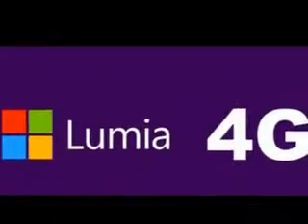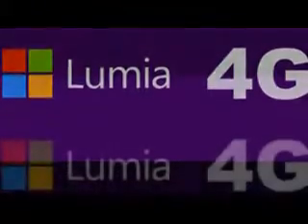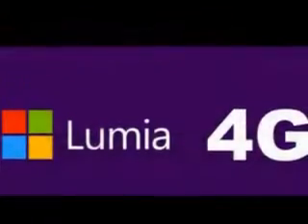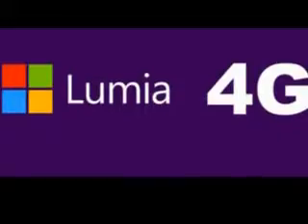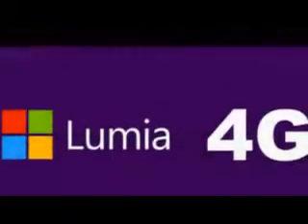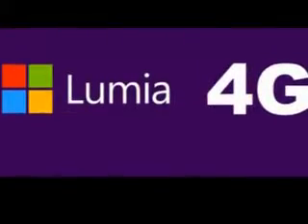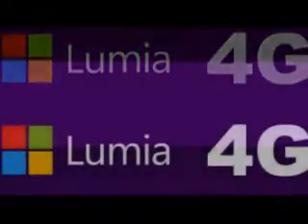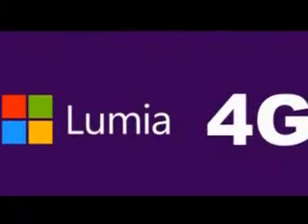Microsoft is pushing an OTA to enable 4G on select Lumia device in India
India's mobile market has been growing at amazing speeds, but despite the phenomenal rate of tech adoption, there is still a lot of work to be done as far as market reach and network coverage. India's 4G LTE networks are still in their infancy, yet, their growing spread and popularity has prompted Microsoft to push a new update, enabling 4G on select India smartphones.

The said OTA simply enables 4G on a software level, which was hidden on a lot of units, intended for the local market, despite already having the required LTE modem. No official list of eligible devices has been shared yet and lots of user reports have been confirming support for a few models, like the Lumia 930 and Lumia 1520. Other viable candidates seem to be the Lumia 735, 830, 1320, 1020, as well as the new 640 and 640 XL and probably many others (feel free to correct us, if we are wrong).